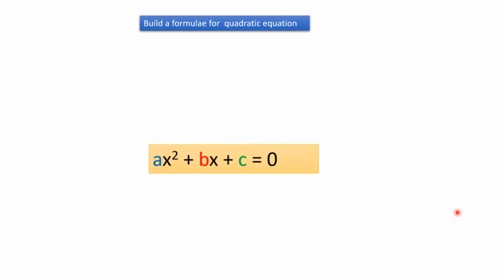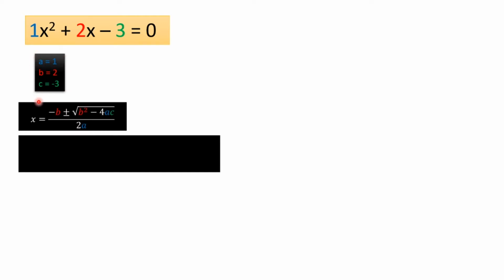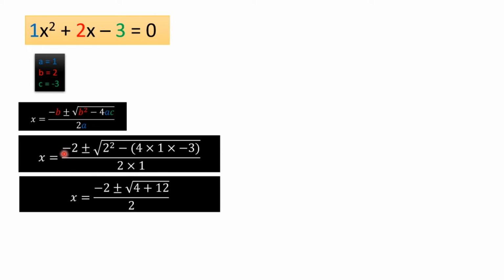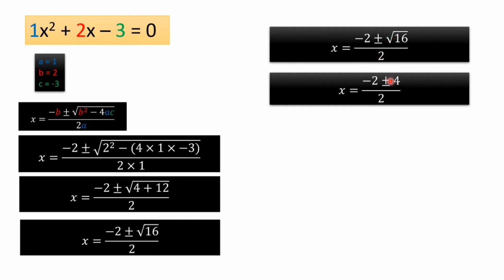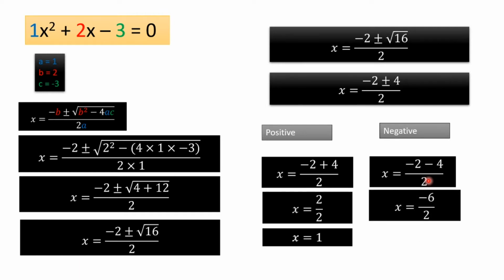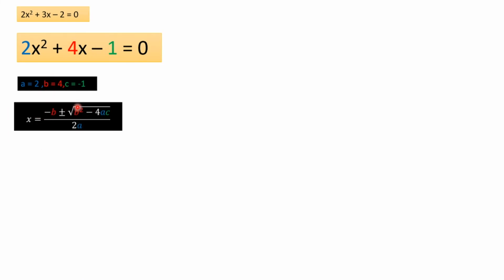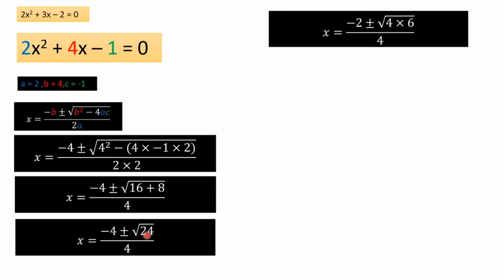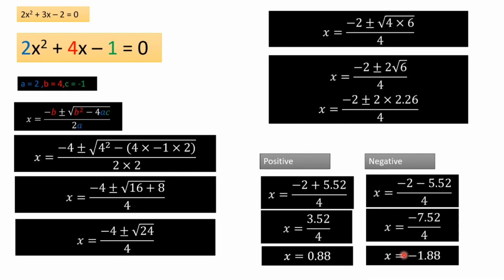Grade 11 quadratic equations part 5 English medium